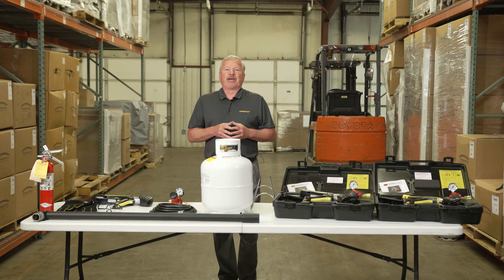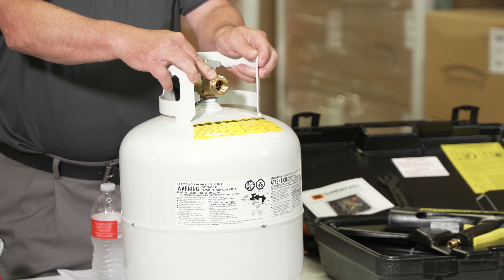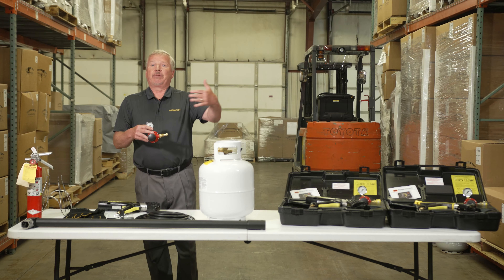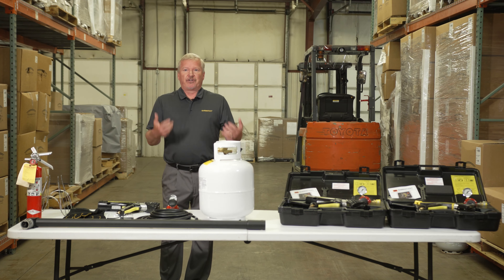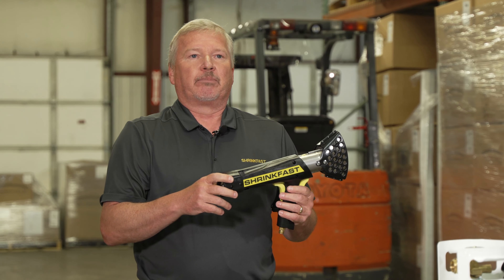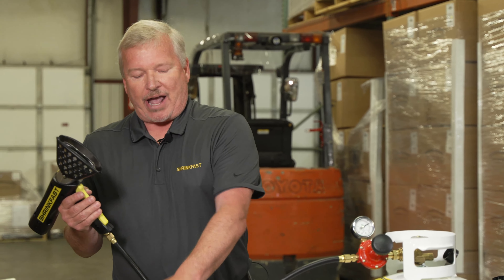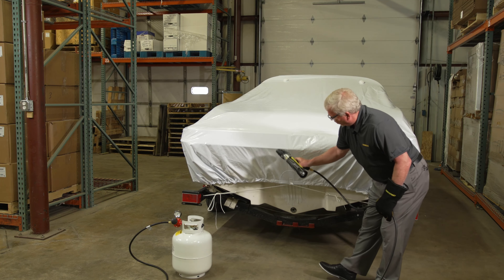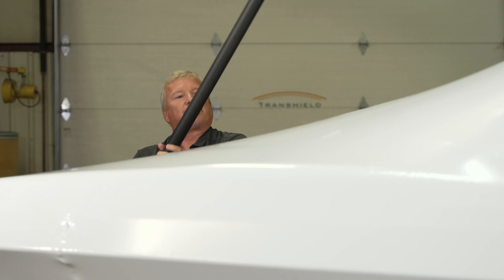Heat Tool Safety Training: Shrinkfast Model 998 | Safety Tips and How to Shrink Wrap